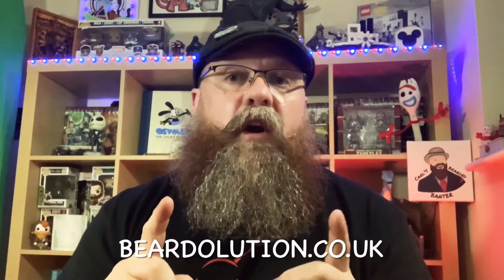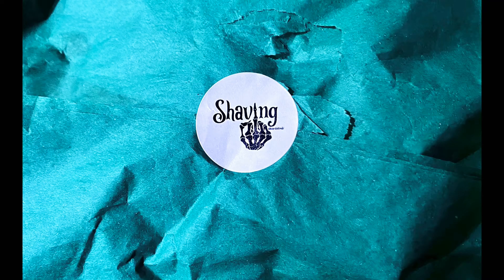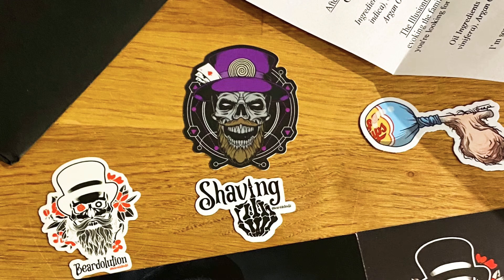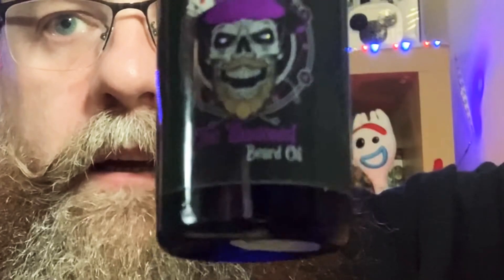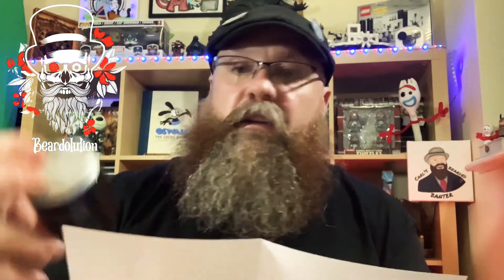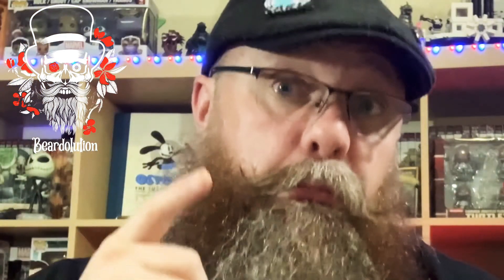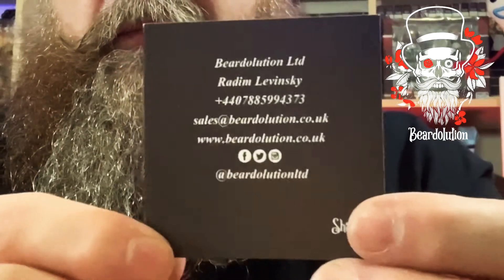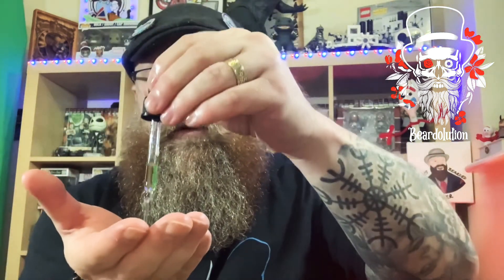you must try Beardolution beard oil and butter (Dec 2020).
You must try Beardolution beard oil and butter, check out this introduction to some of their products that I was lucky enough to be given to sample.
today I review The ILLUSIONIST beard oil and AFTER DARK beard butter from beardolution.co.uk
this is one company you have to check out yourself.
Oil is scented with lavender, mint and vanilla
butter scented with lavender, orange, patchouli, cedarwood and ylang ylang
watch the vid for the full ingredients and prices
chapters.
00:00 carl's bearded banter intro vid.
00:11 hello from carl.
01:10 photos of what's in the box for review.
01:57 interesting sticker, not for the kids!!
03:25 After Dark beard butter description, scent and ingredients.
04:05 The Illusionist beard oil description, scent and ingredients.
05:40 take a look at the butter with me.
07:23 now let's check out the oil.